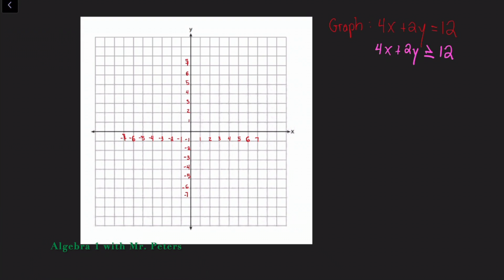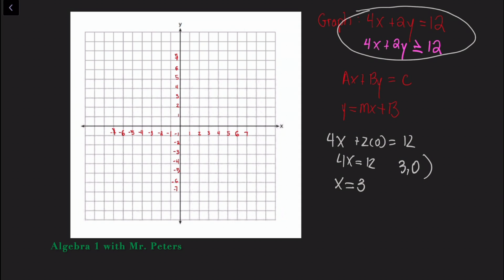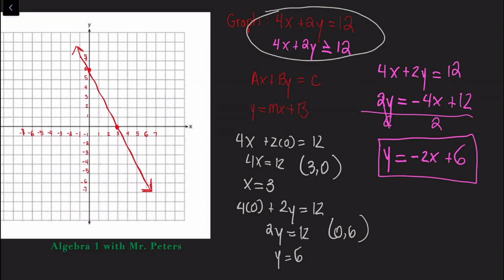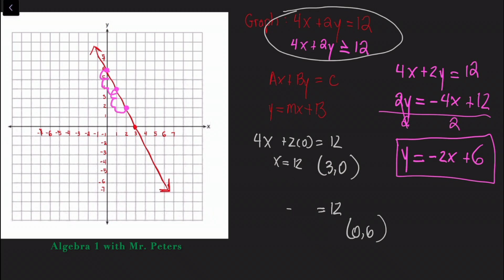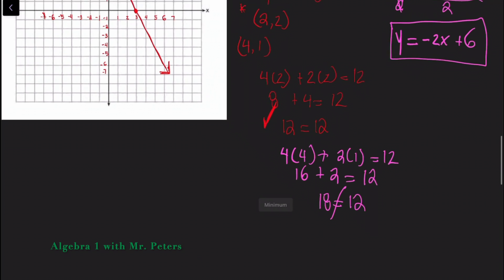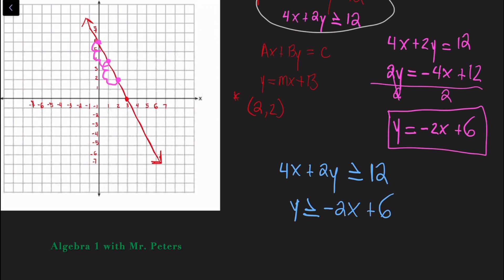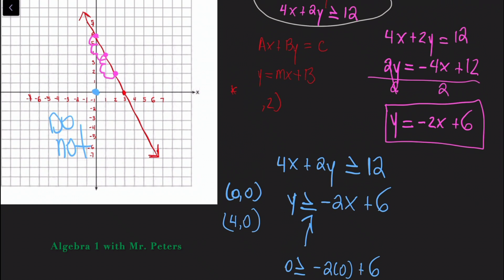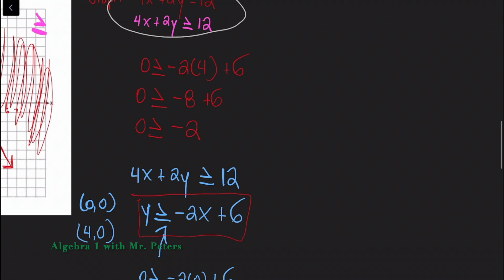Graphing made Simple: Standard vs. Slope Intercept Form!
Welcome back to Algebra-1 with Mr. Peters! Today, we're looking at a review of slopes in Algebra 1.
We'll be covering key points such as:

1️⃣ graphing by the x and y intercepts,
2️⃣graphing using the y-intercept and slope,
3️⃣  converting from standard form to slope intercept form. 📈📉
4️⃣We'll also tackle how to determine if a point falls on the line or not,
5️⃣ how to know what side of the line to shade when dealing with linear inequalities

This is a must-watch for anyone struggling with these concepts or preparing for an upcoming test.

Join our live streams every Wednesday for real-time help!

Remember, math is not as hard as it seems. With practice and the right guidance, you can conquer any problem!